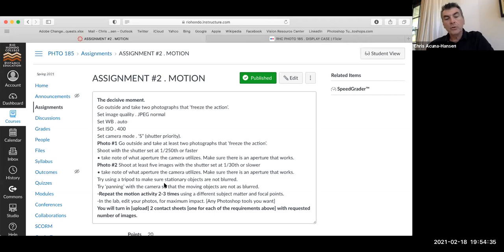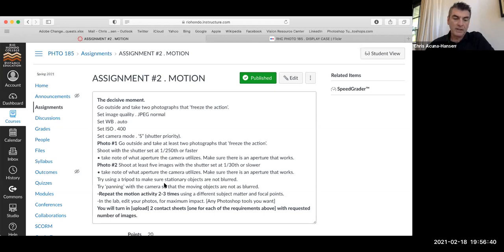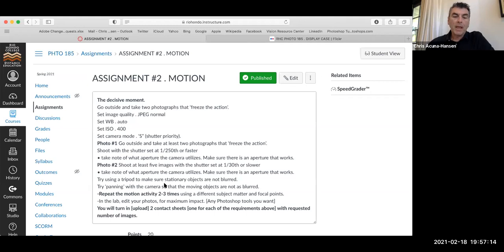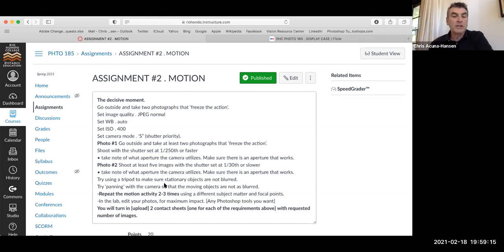RHC PHTO 110 . intro to assignment 2